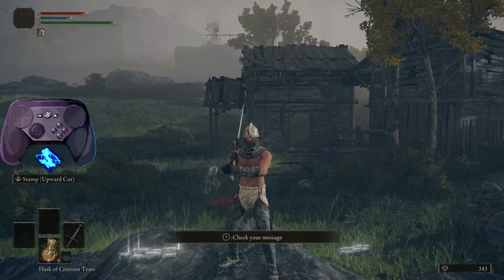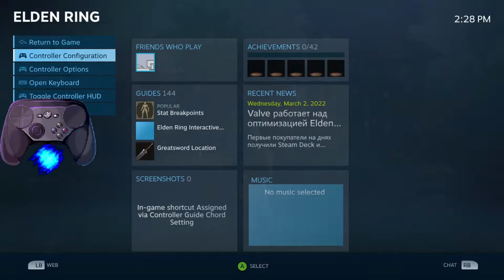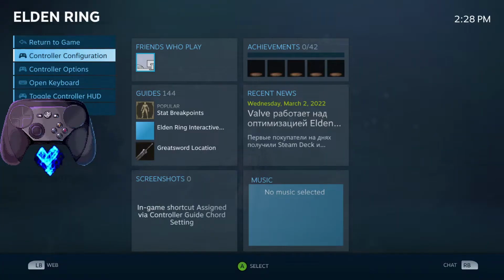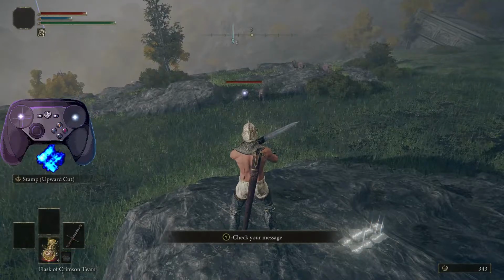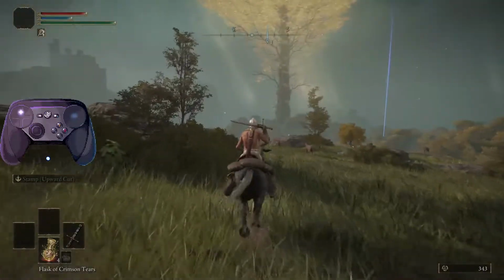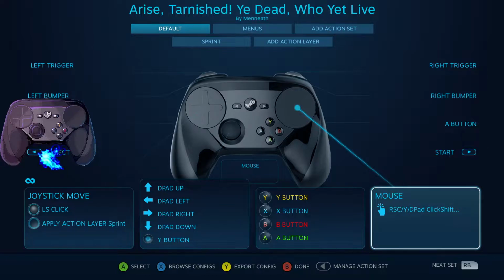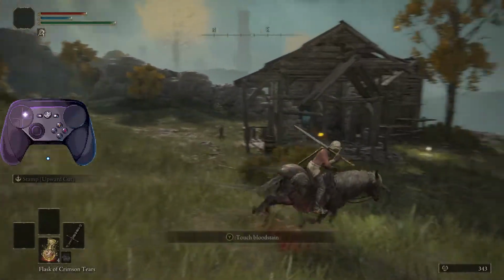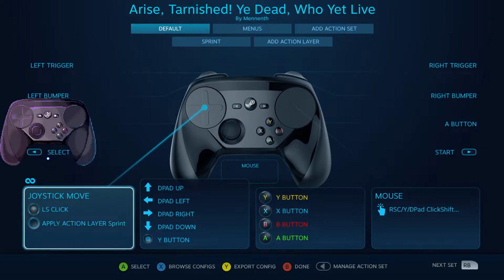Elden Ring Steam Controller Configuration update!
Arise, Tarnished! Ye Dead, Who Yet Live

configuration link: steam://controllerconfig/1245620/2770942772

just an update to my config. Changes:
Reduced Trackpad and Gyro Mouse sensitivity
Removed Y from Right Pad Double Tap
Changed Right Touchpad Center Click Right Stick Click to be a Chorded Activator with Left Touchpad Touch.
Put Y on Right Touchpad Center Click as a Regular Press
Added a modeshift to the Gyro on Right Touchpad Click; this sets it to Directional Swiping for using the Pouch with a gyro "flick".

~99% Blind Playthrough. NO SPOILERS